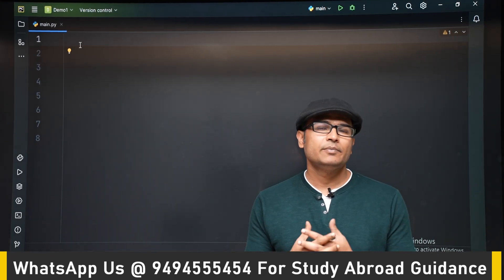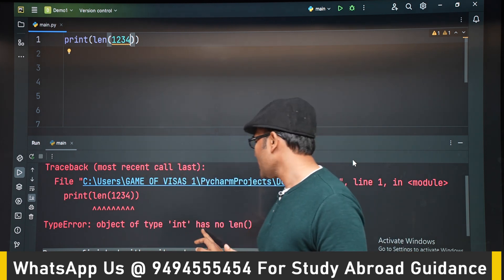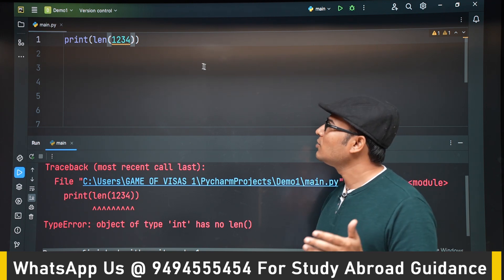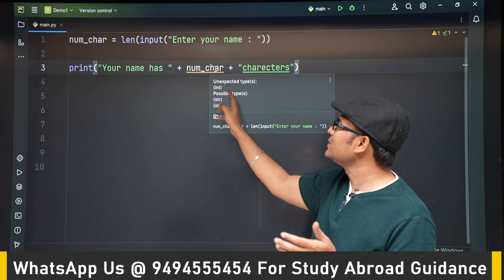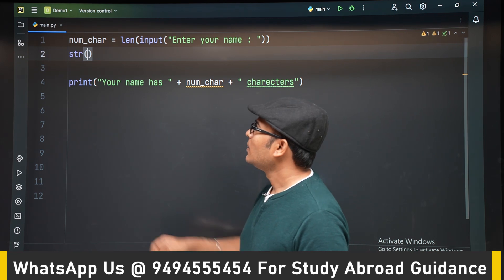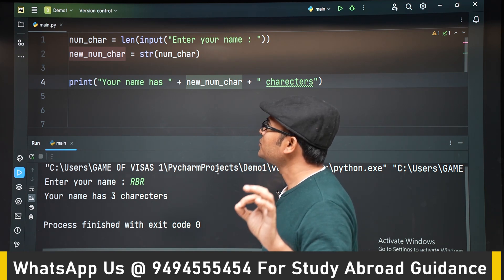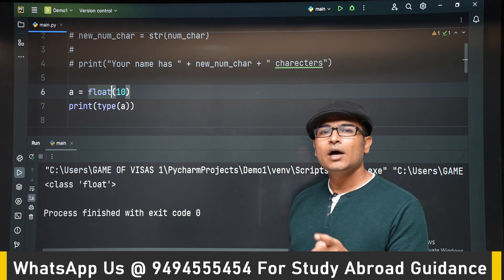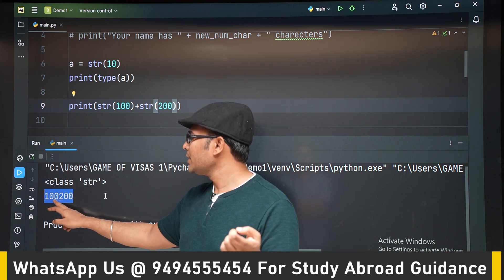PYTHON | Type Errors and Type Casting | Ravindrababu Ravula